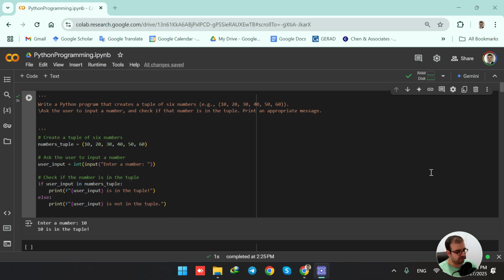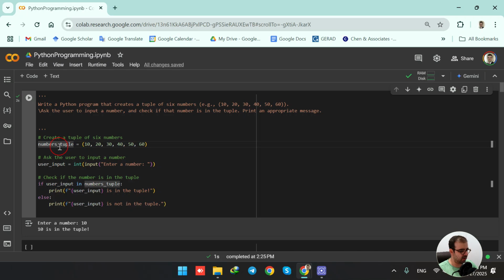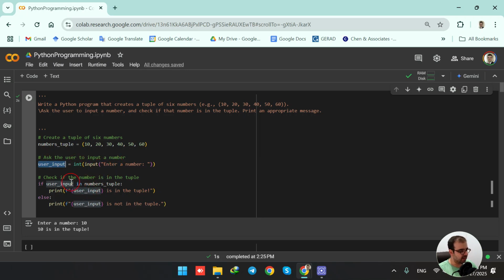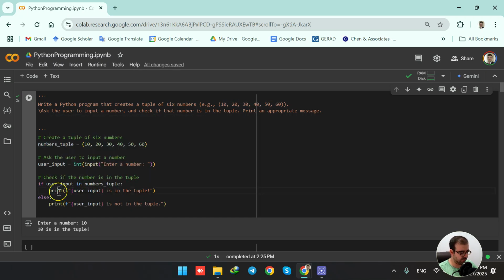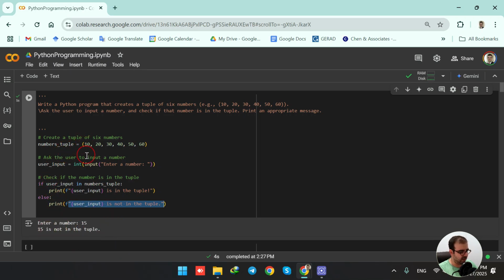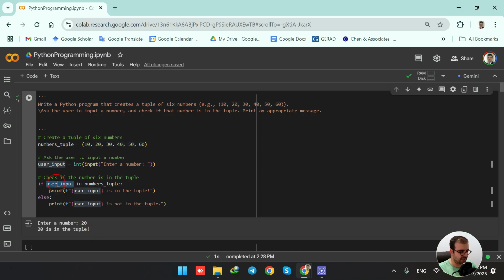How To Determine If A Number Is Inside A Python Tuple